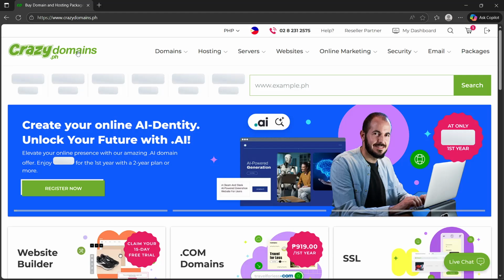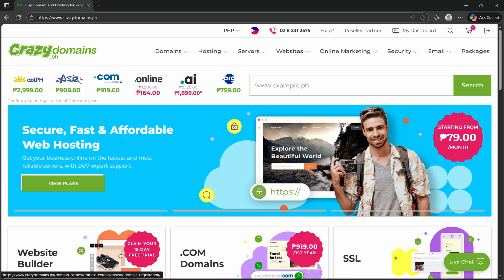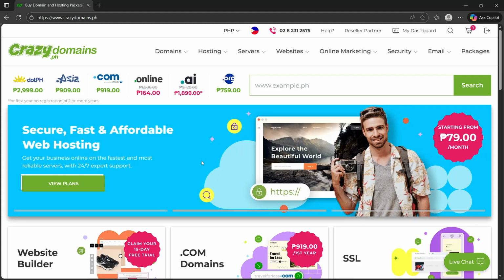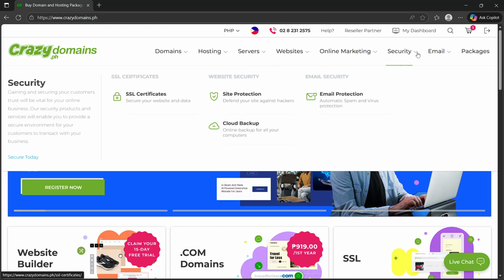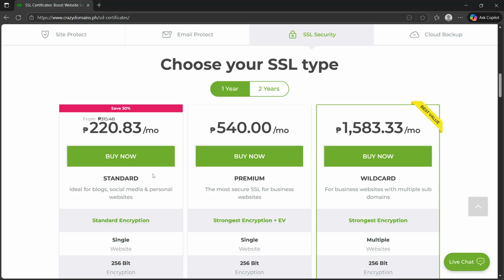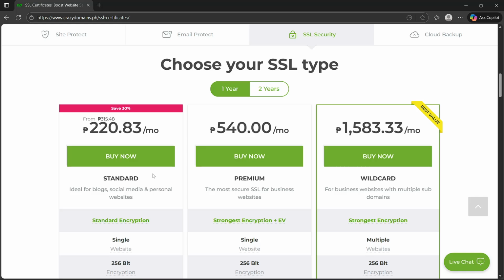How to Connect SSL Crazy Domains to WordPress